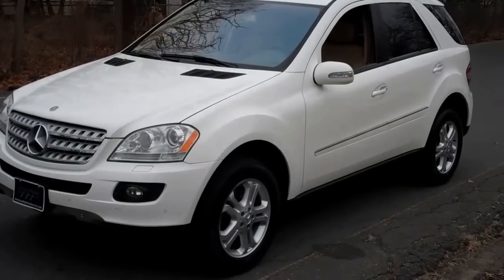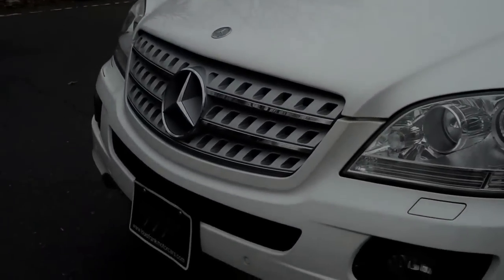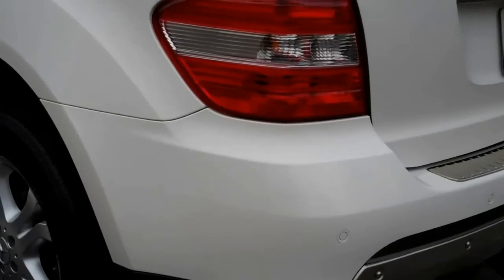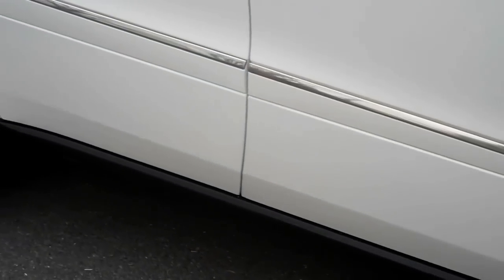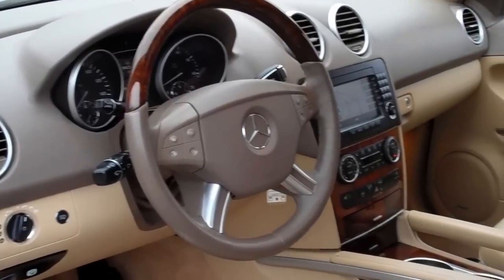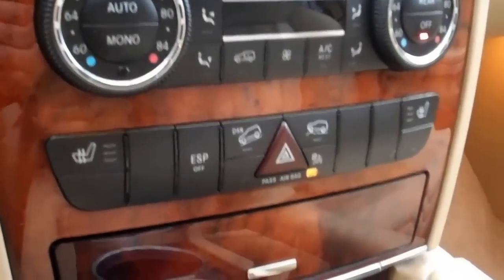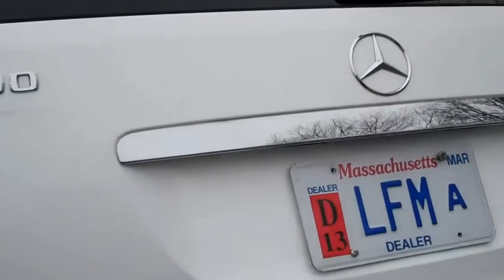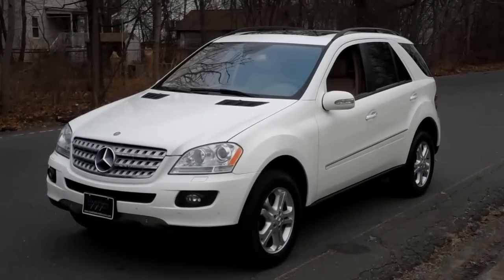2006 Mercedes Benz ML500 4Matic Alabaster White at Louis Frank Motorcars, LLC - Vehicle Walkaround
Louis Frank Motorcars, LLC ' Owner Louis Marinello takes you on a walk around of a beautiful 2006 Mercedes Benz ML500 4Matic please give us a call at .